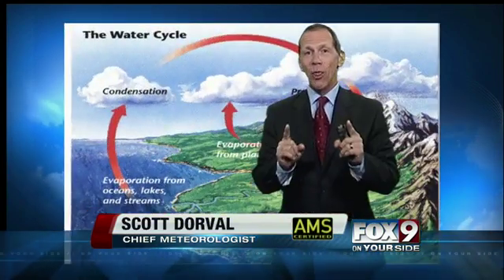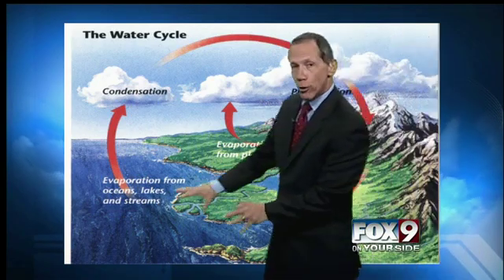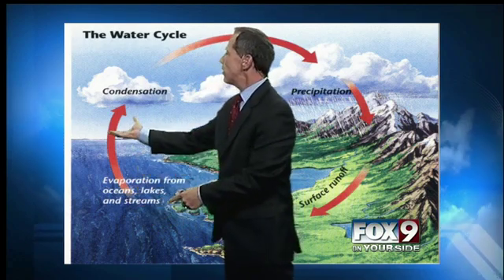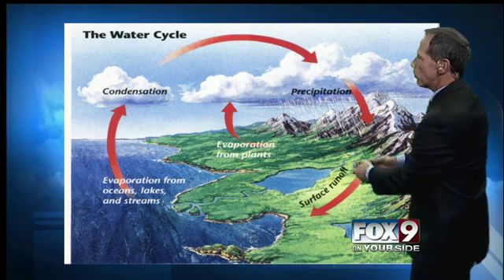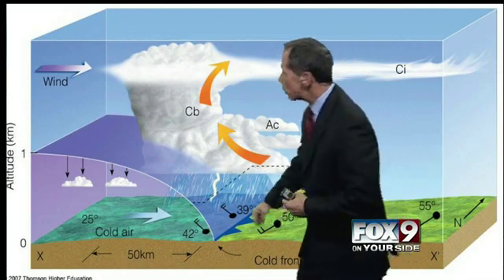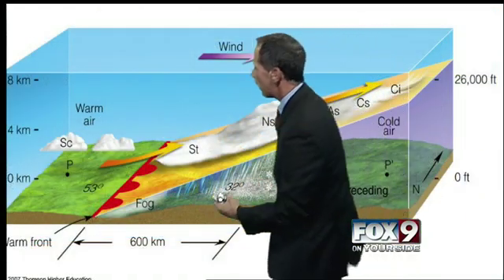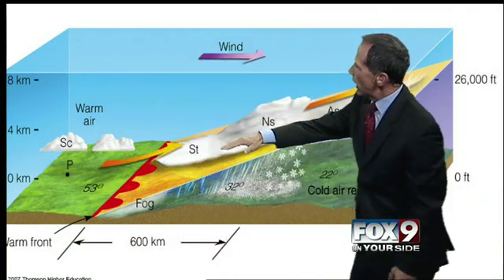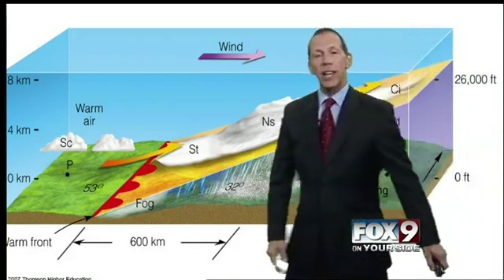How does Rain Form?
Julian Ramos is tonight's Weather Whiz Kid.